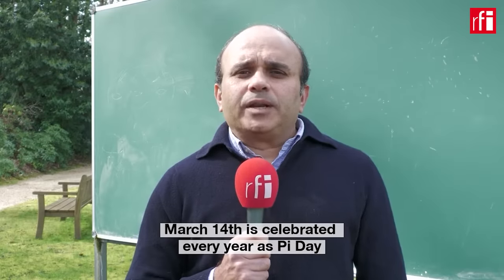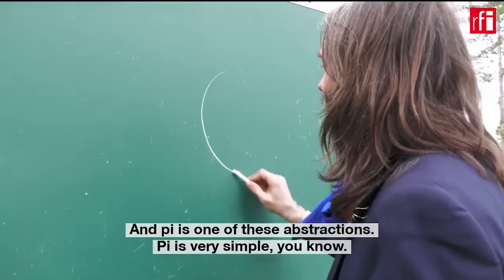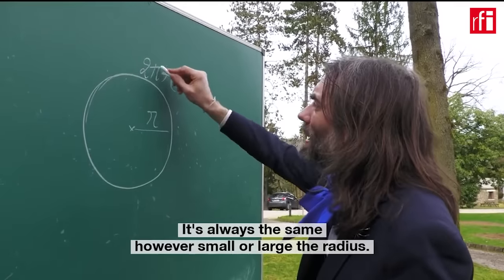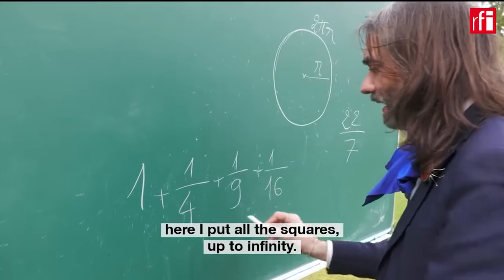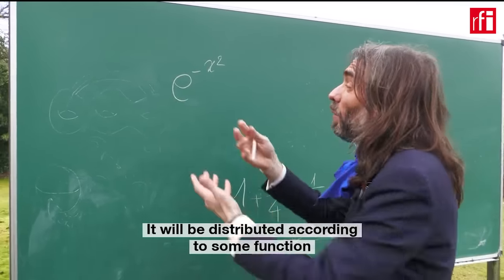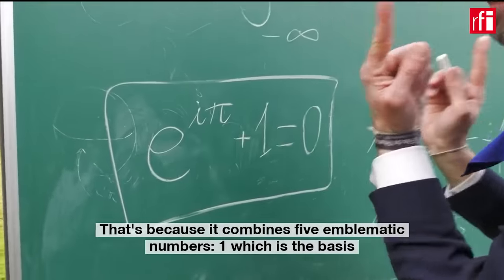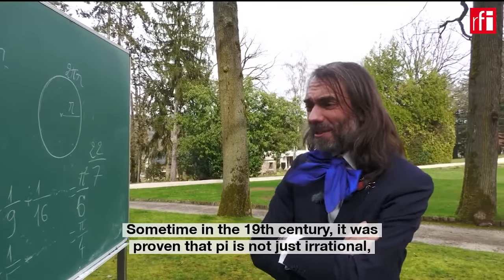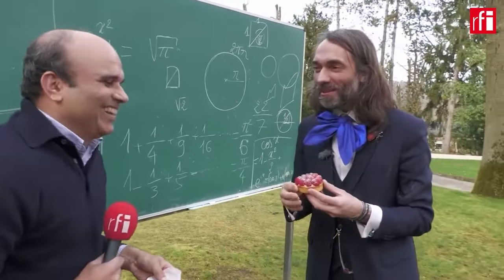Fields Medal winner Cedric Villani explains the many mysteries of Pi • RFI English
March 14 is celebrated as Pi day every year. The date 3/14, corresponds to the first three digits of the famous mathematical constant. According to Fields medal winner Cédric Villani, IHES-Université de Lyon Chair in Analysis, pi is an emblematic number and a key cornerstone in many subjects of mathematics.